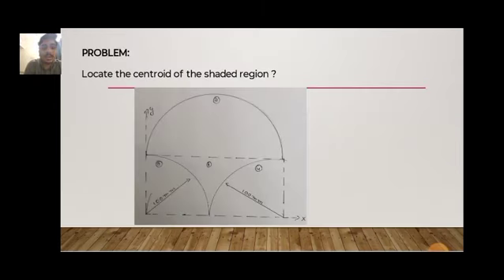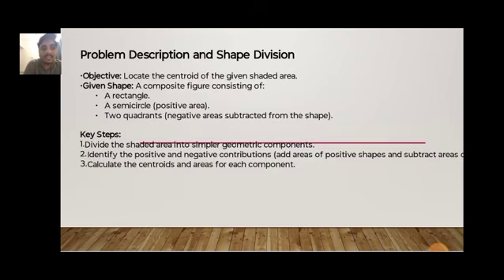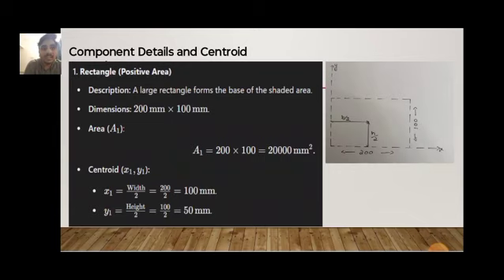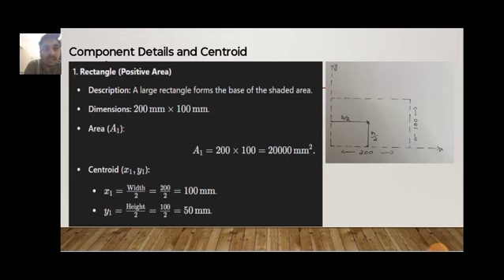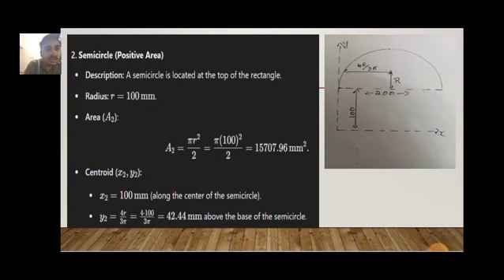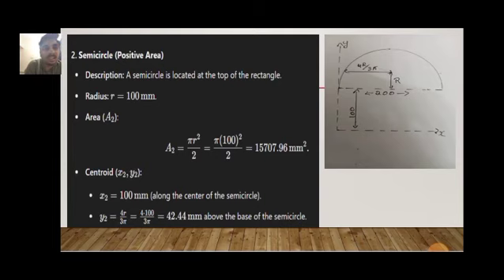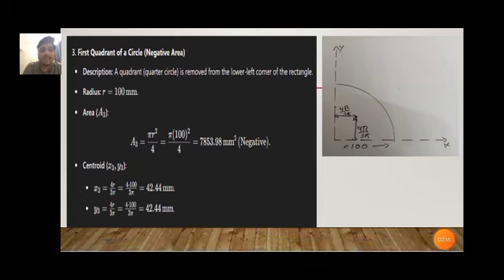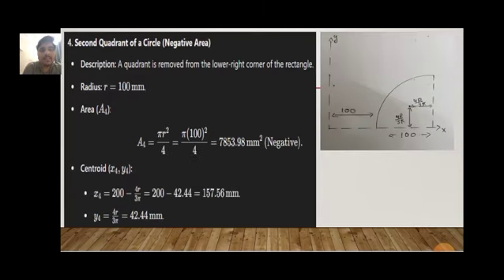problem on centroid 🖋️